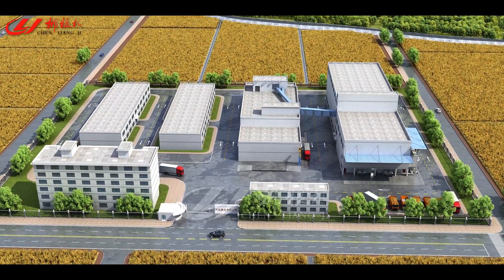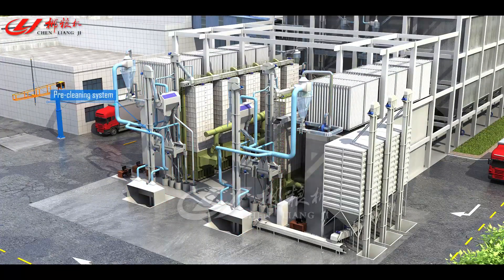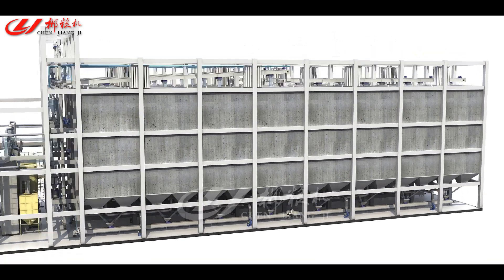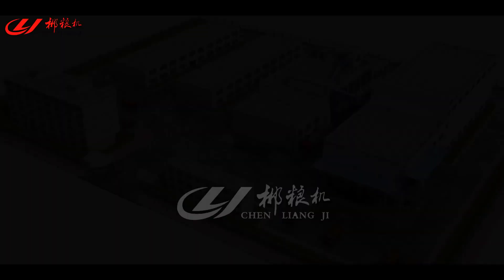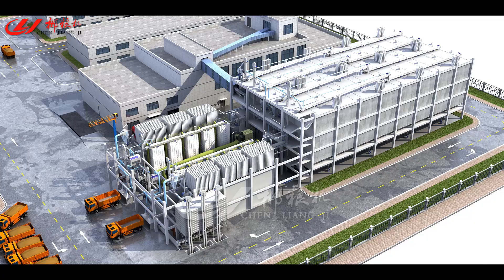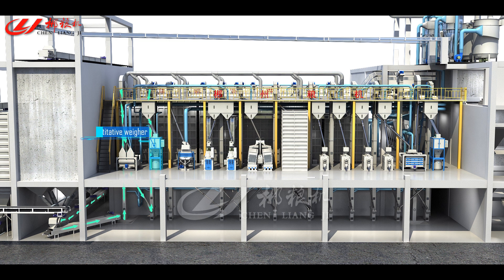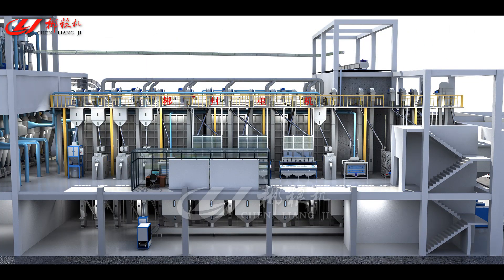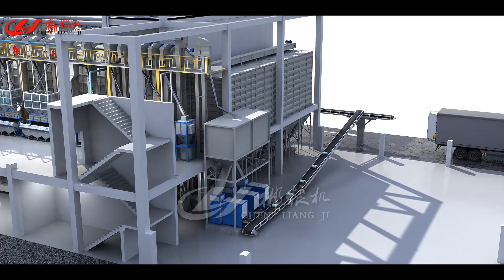Rice process rice mill rice factory of CLJ 郴粮机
Hunan Chenzhou Grain & Oil Machinery Co., Ltd.,founded in 1967, is a leading enterprise engaged in developing and producing rice processing equipment and warehousing equipment with total assets of over RMB 100 million and more than 500 employees. It has obtained countless honors: “Director Unit of China Grain Industry Association and Chinese Cereals and Oils Association”, “Membership Unit of China Chamber of Commerce for Import and Export of Machinery and Electronic Products”, “Hunan New High-tech Enterprise”, National and Hunan “Contract-honoring & Promise-keeping Unit”, “Chenzhou Top 10 Enterprises of Technology Innovation” and “Chenzhou Top 10 Foreign Trade Enterprises”, etc. It has obtained self-managed import & export right and passed the certification of ISO9001:2000 Quality Management System. “CHEN LIANG JI” Trademark was awarded “Hunan Famous Trademark” and “CHEN LIANG JI” rice milling machine was awarded “National Famous Brand of Rice Milling Machine” by China Grain Industry Association. The headquarter is located at Chenzhou Non-ferrous Metal Industrial Park and the Scientific Research & Marketing Base is located at National High-tech Industrial Park of Changsha.